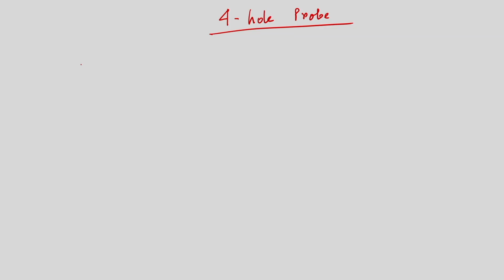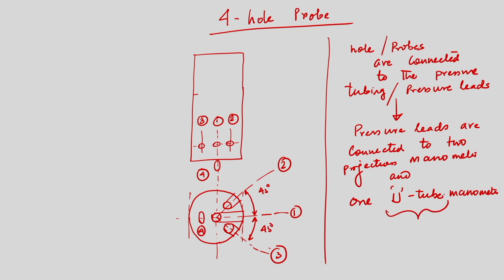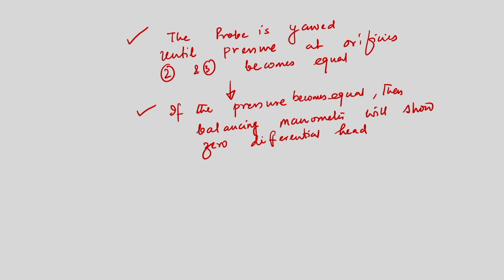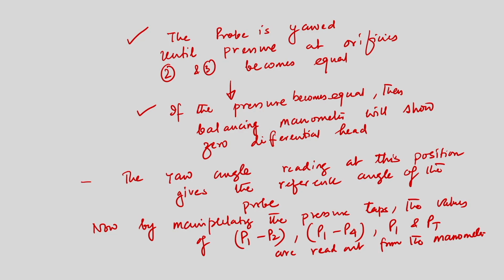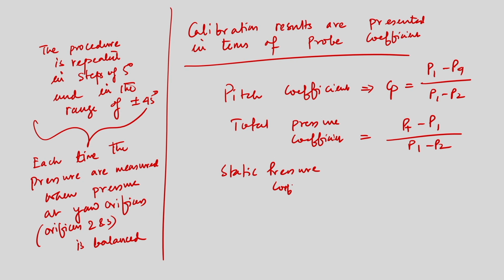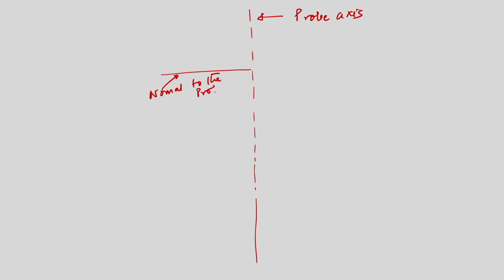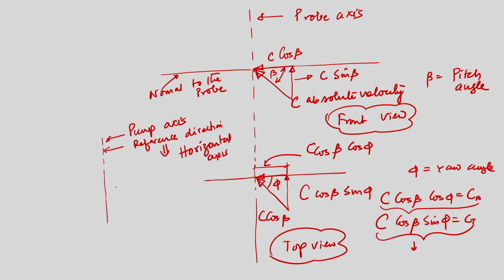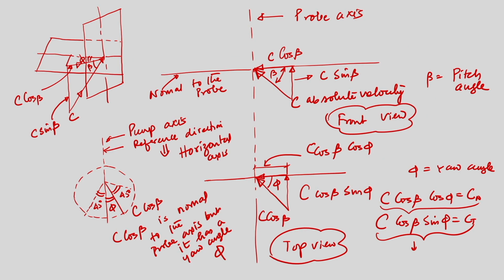Lec 22 : Measurement of velocity components by 3 holes and 4 holes probes